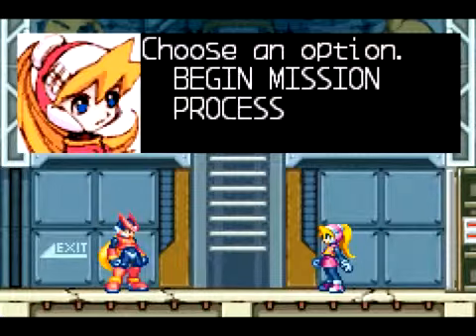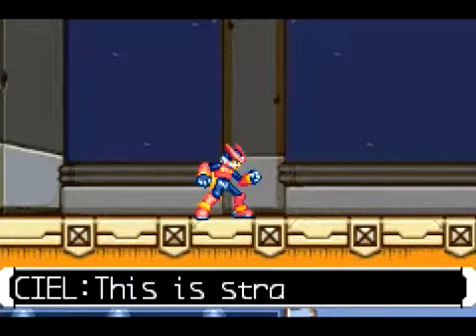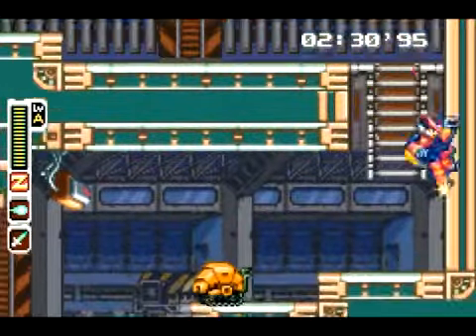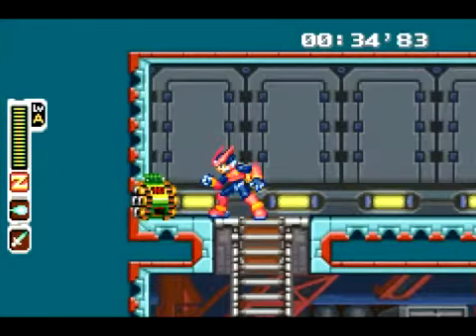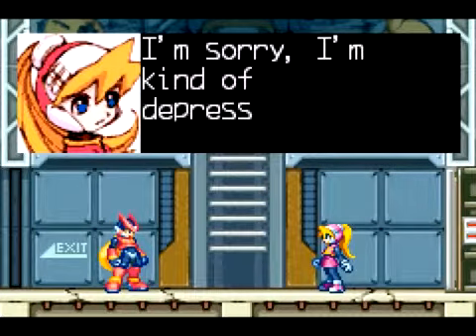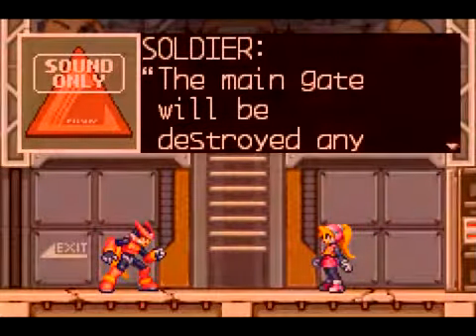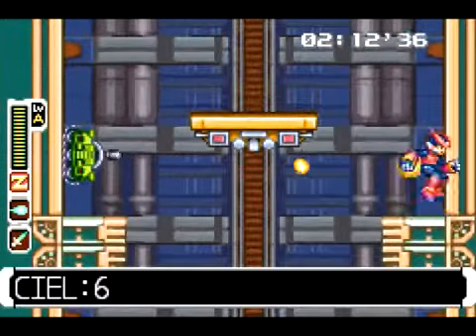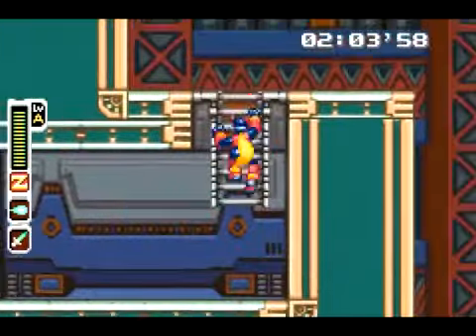Mega Man Zero- Phantom Perfect Run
By sheer coincidence, I've saved the best for last. I had a ton of fun recording this stage. Probably has something to do with the place Phantom decided to fight, if I had to guess. If only that happened more often!

Like I said at the end of the video, I will be moving on to the fortress stages next, but since the rematch stage will probably take months to clear, I will be uploading another series in the meantime. As soon as I have successfully recorded MMZ's final stage AND the other series has run its course, I will upload perfect runs once again. This is the best solution I could come up with, and one that will hopefully prevent another unwelcome hiatus.

Power of the Ninja Sword - Dragonforce

Take Chase! - The Legend of Zelda: Phantom Hourglass

Area of ZERO- Mega Man Zero